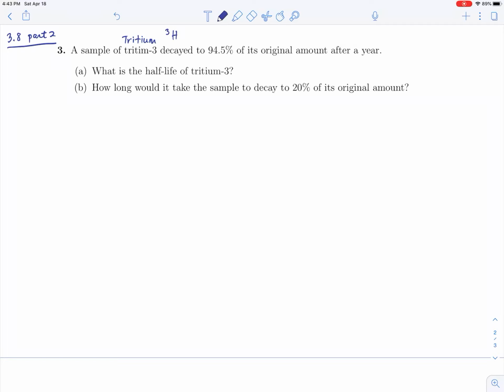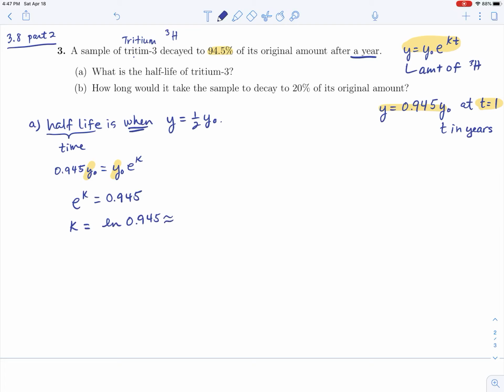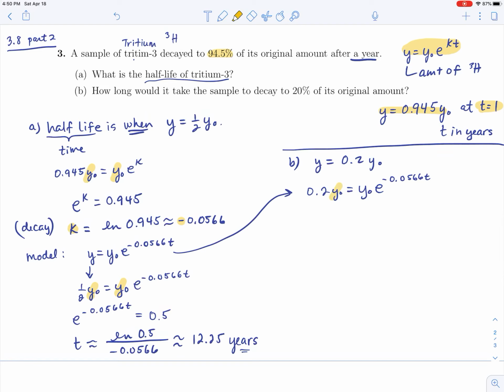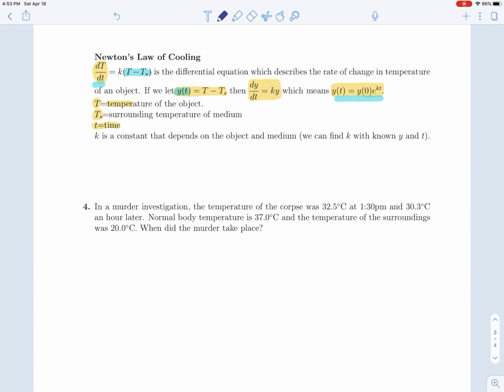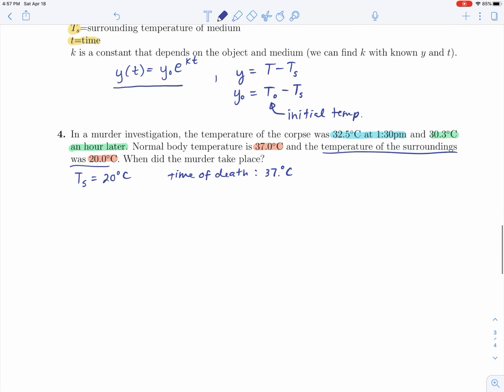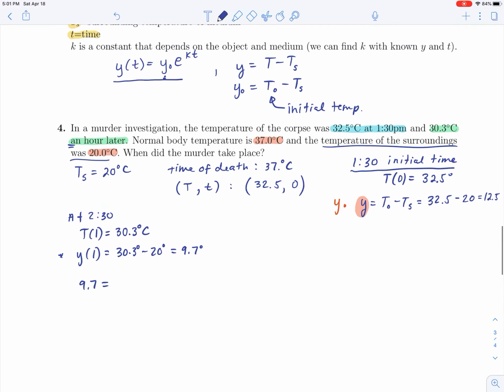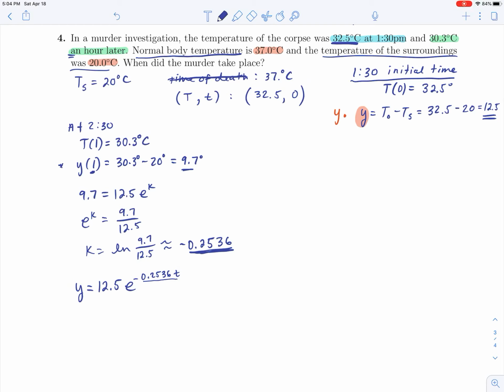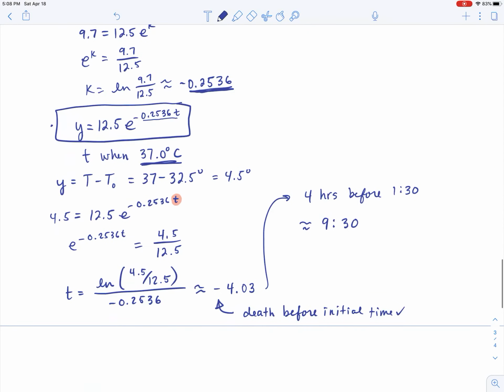M180 3.8 (2 of 2)